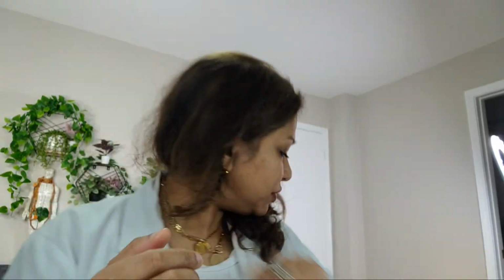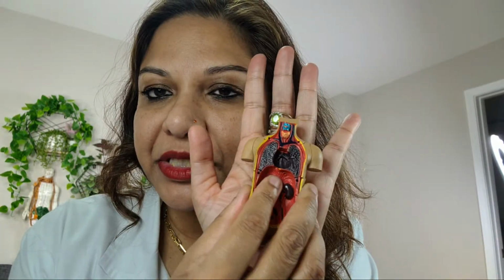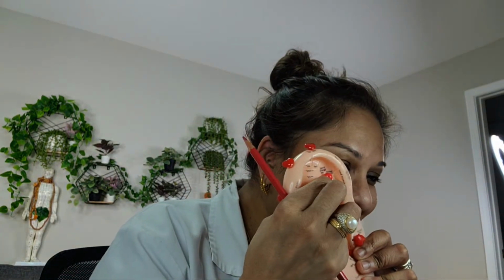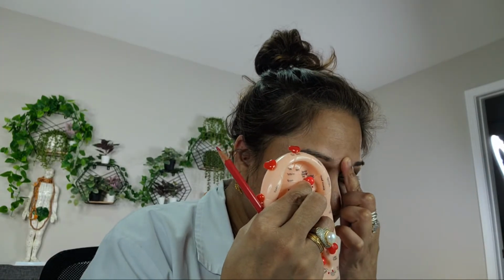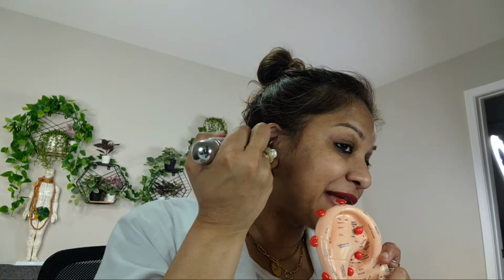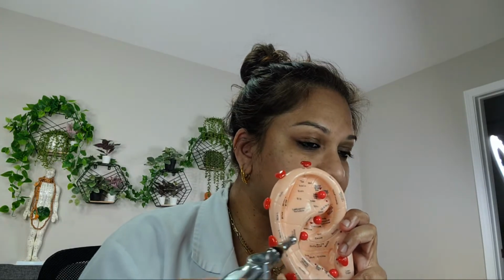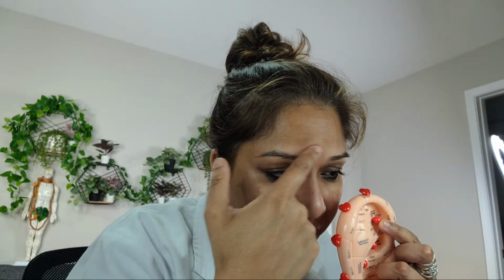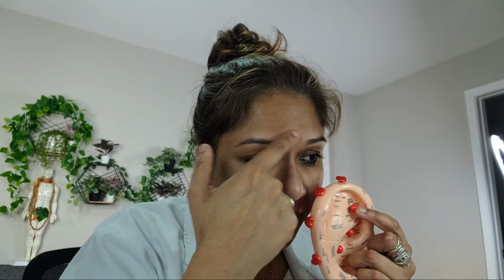Acupress to Boost Testosterone Naturally, Acupress for Stress & Sleep After